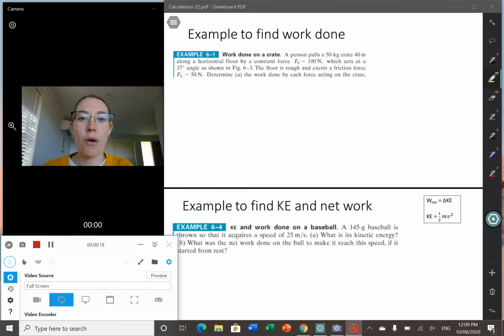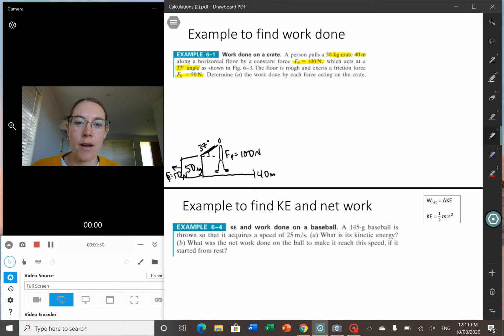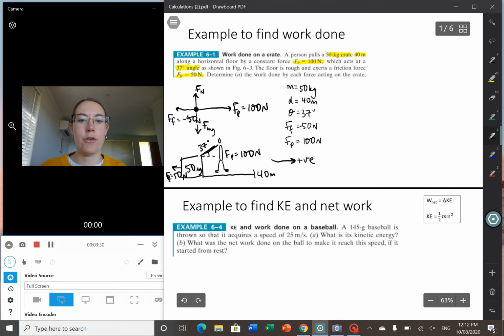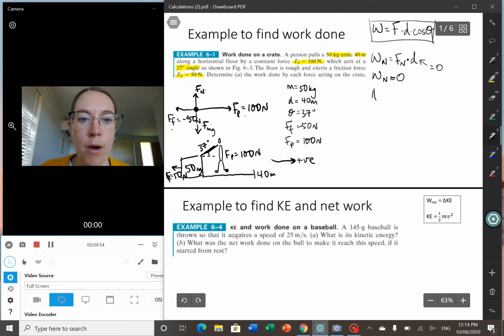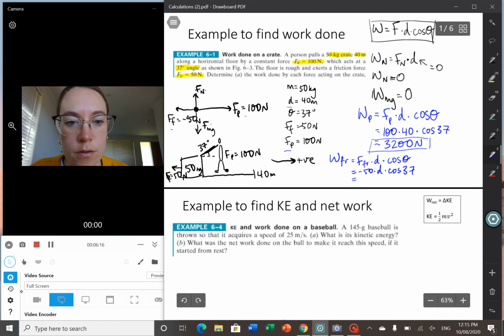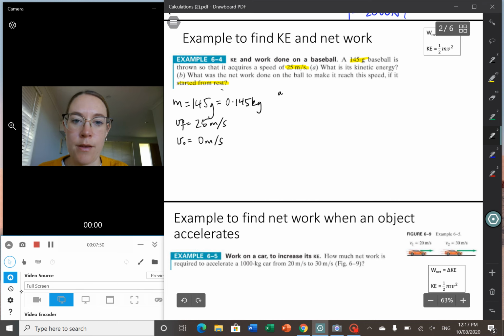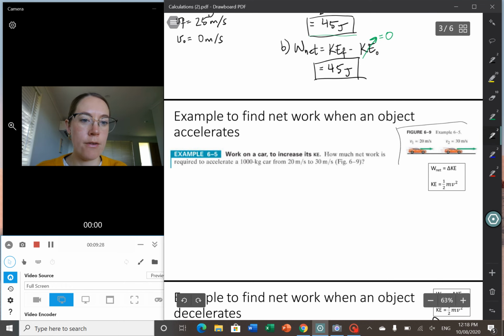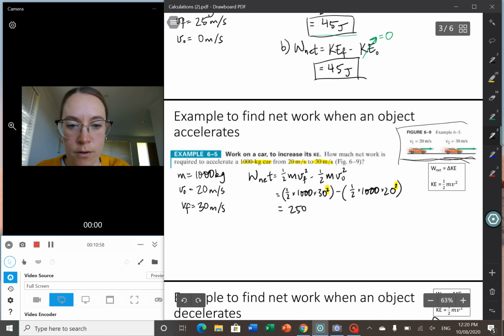Physics: The work-energy theorem